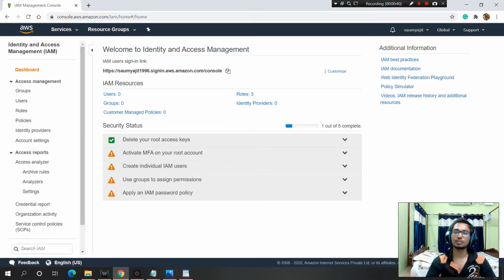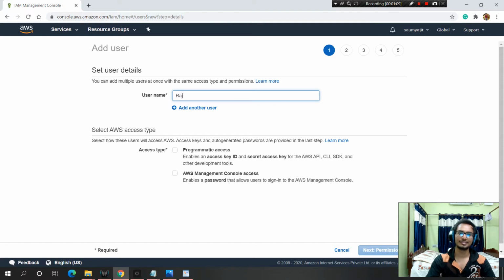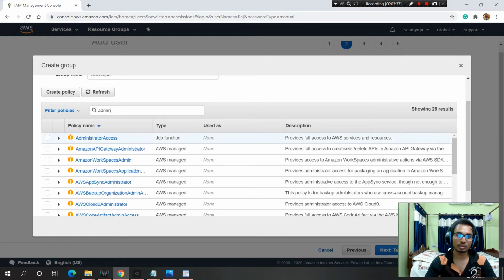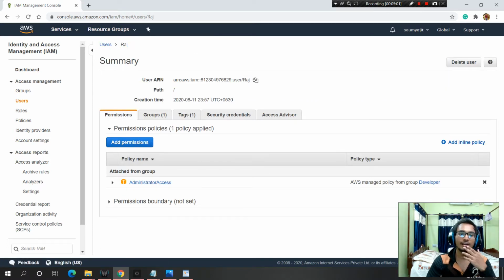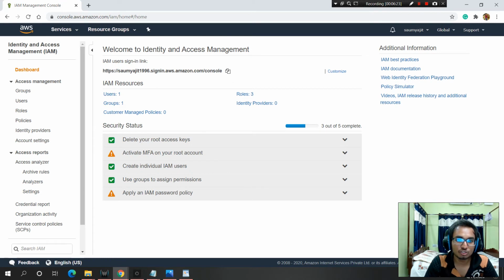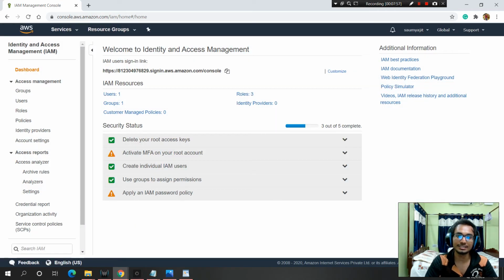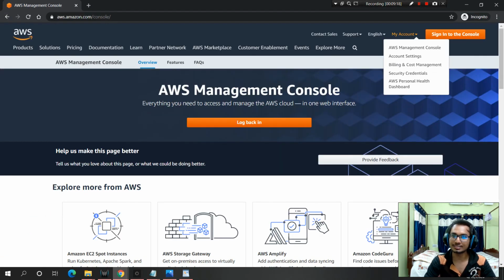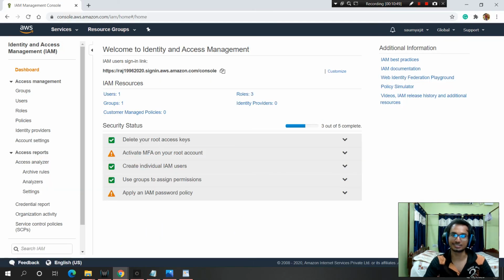AWS practitioner course | Creating users & groups AWS | part 11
Welcome to my Learning channel, Here I share my knowledge and experience of working in IT field and I am having a long term vision to share as many skills as possible for free.